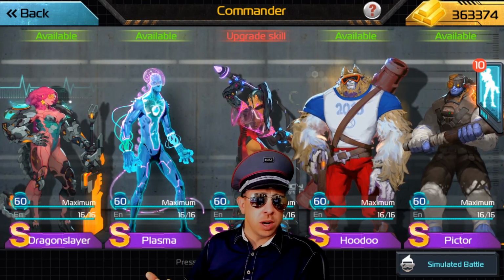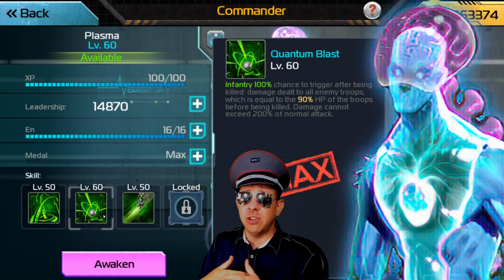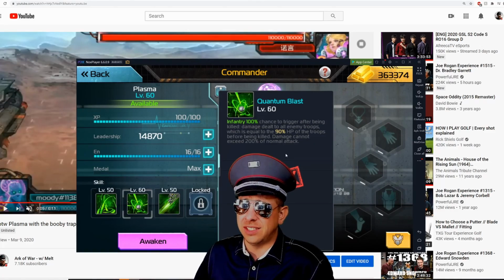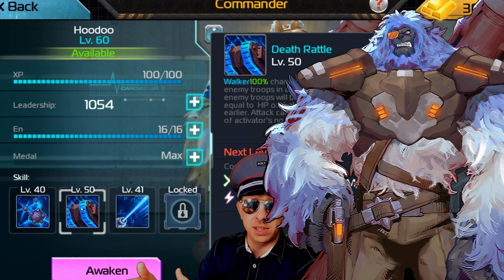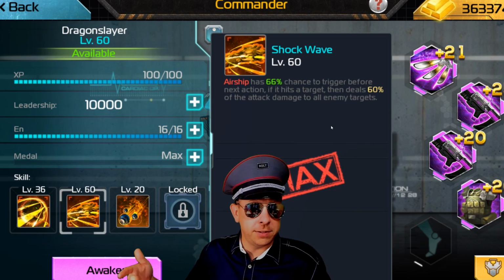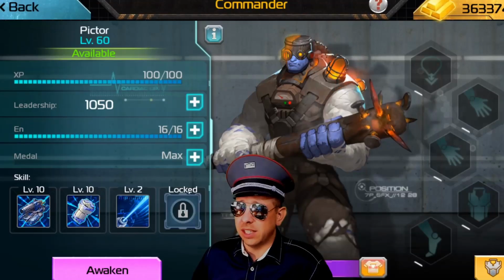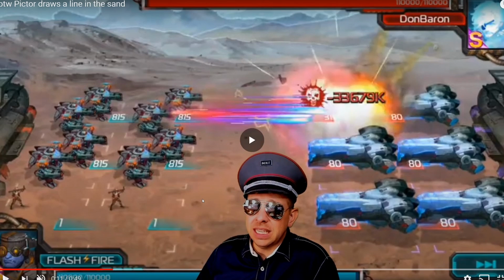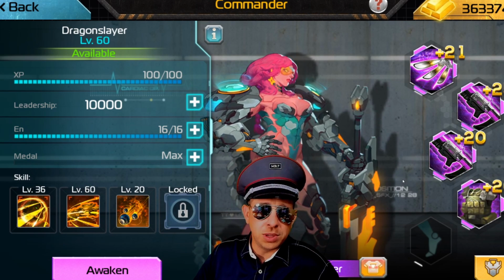You must have at least ONE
Want content before its released publicly and a sweet Mug?
Once you have joined, pm me directly on Line for an invite.

*NEW* Instagram.com/meltfromyt
Line ID's:  Melt.aow

4200 Chino Hills Pkwy
Ste 135-120